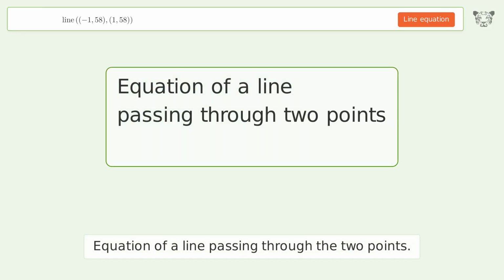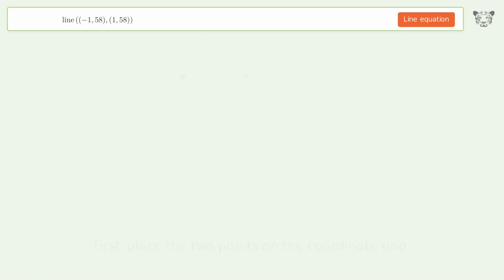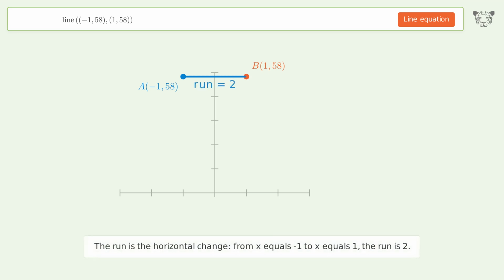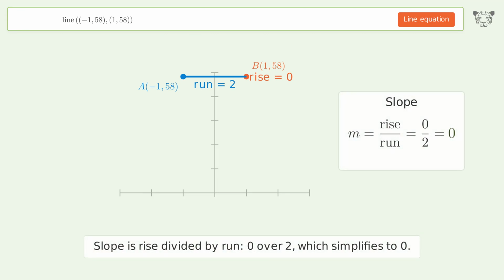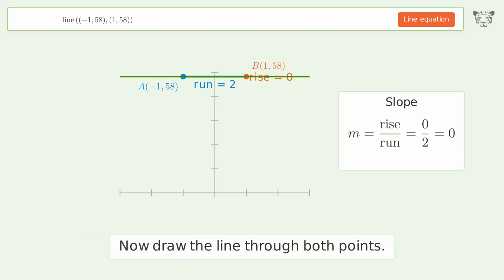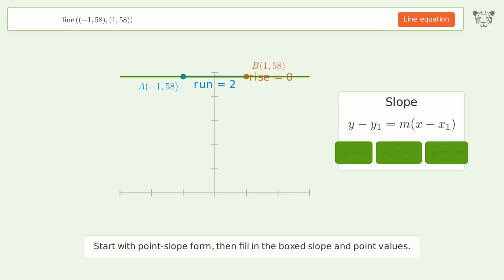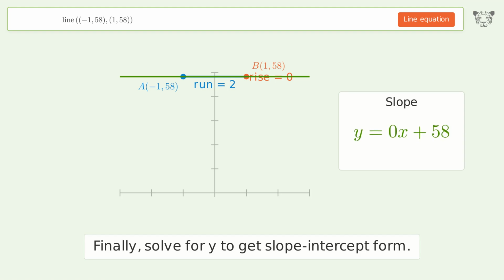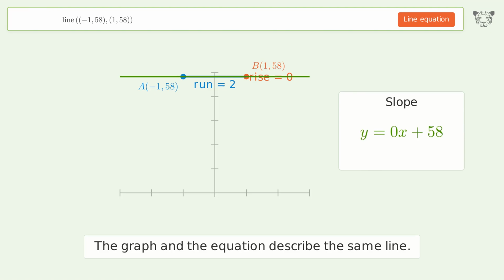Finds Properties of a line from (-1,58)-(1,58) | Tiger Algebra Solver